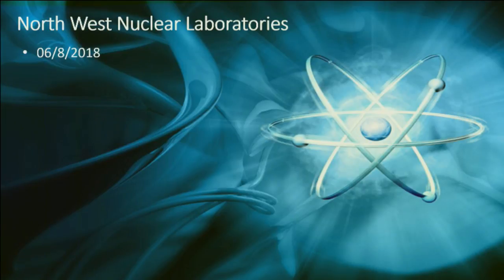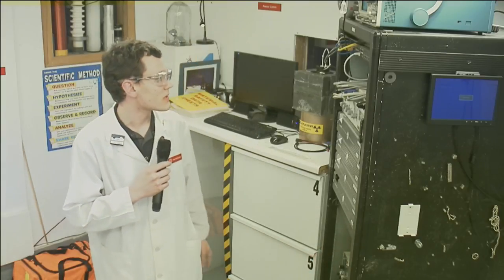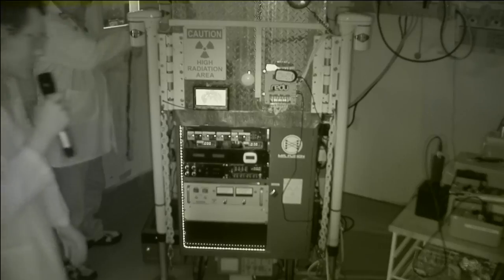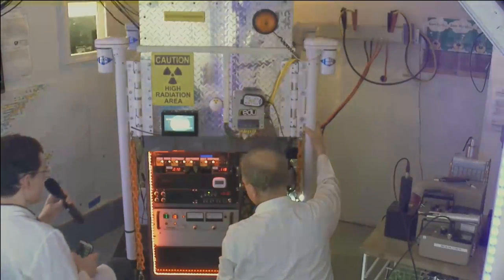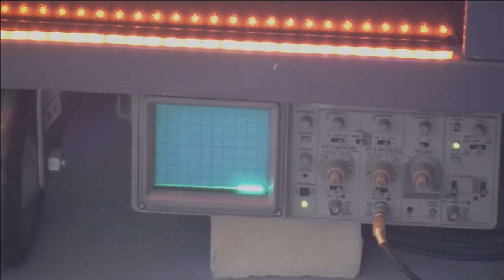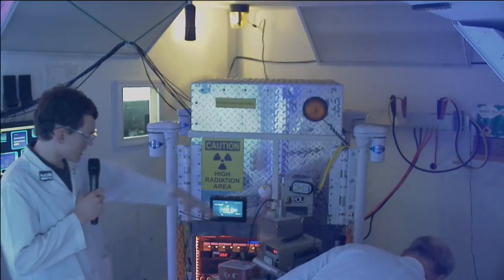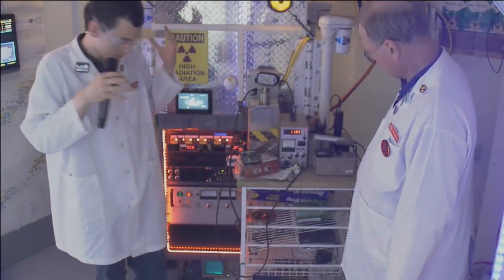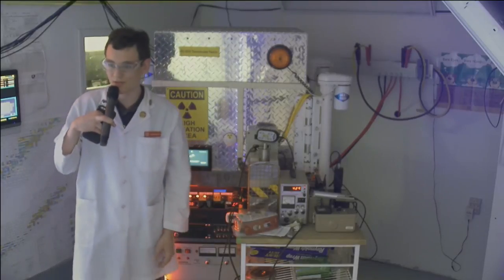06082018NWNL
Welcome to NWNL!  for more information.